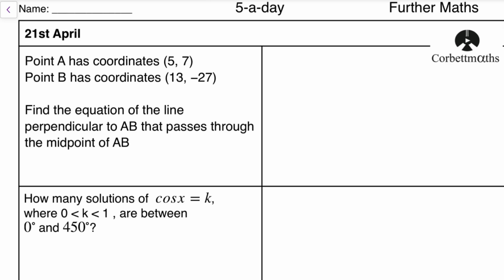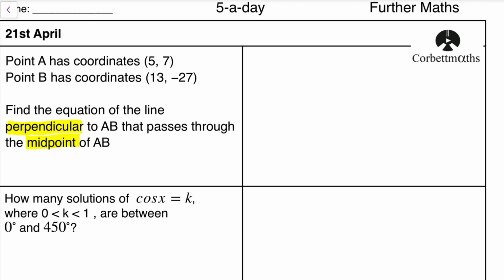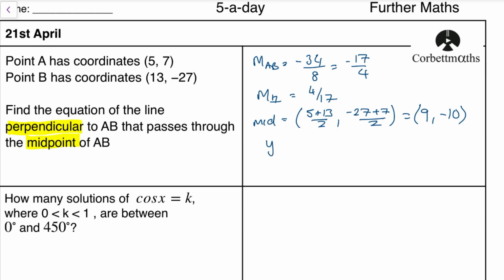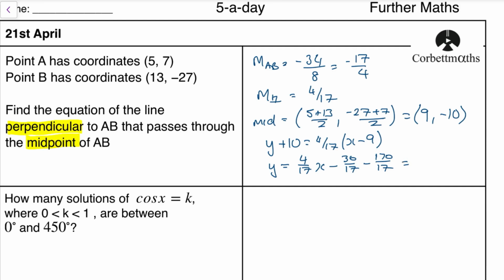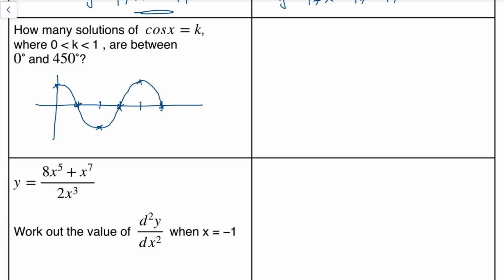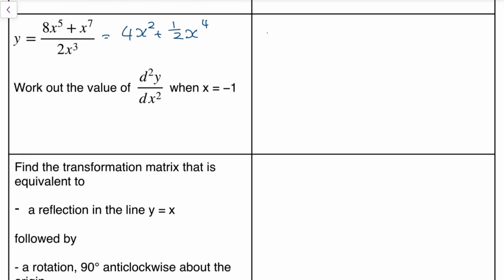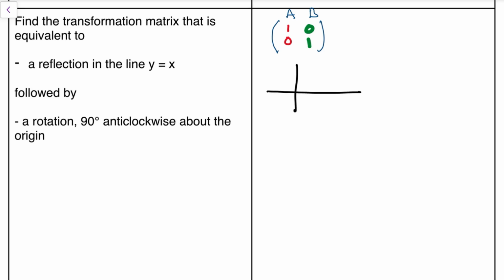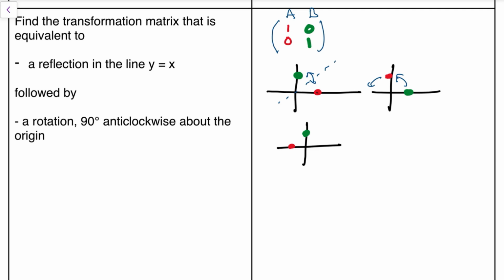GCSE Further Maths - 5-a-day - 21st April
I really enjoy these FM 5 a day and today is a good example why. 4 straight forward, textbook style questions to check you understand each topic. Perfect.